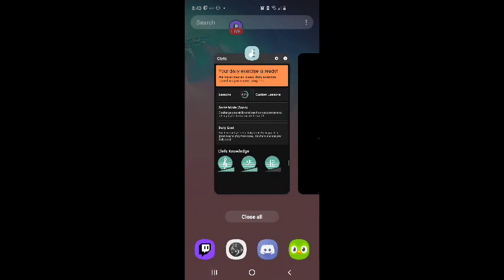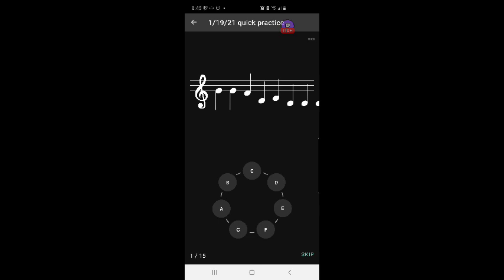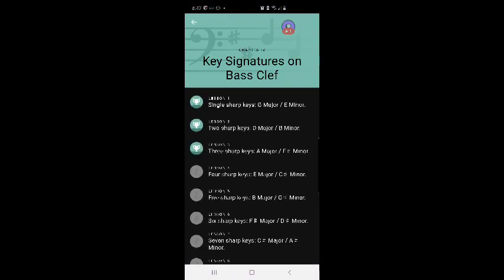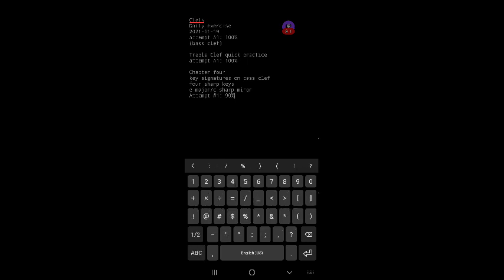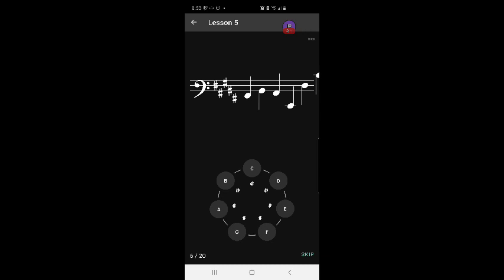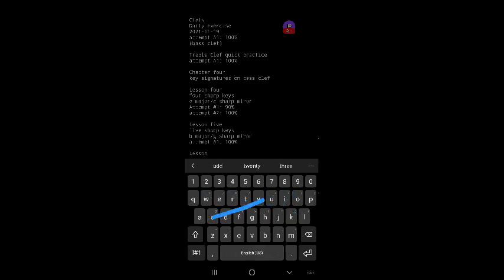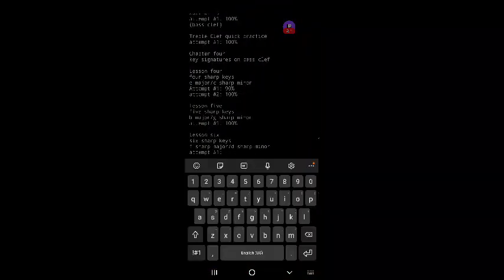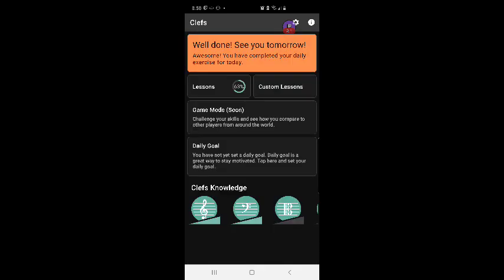FURBjr Learns Music Theory Using Clefs App #30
attempt #1: 90%
attempt #2: 93%
attempt #3: 100%

Treble Clef Practice exercise for 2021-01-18

Chapter four: key signatures in bass cleff

Lesson one
single sharp keys: g major/e minor

Lesson two
two sharp keys: d major/b minor
attempt #1: 95%
attempt #2: 85%
attempt #3: 100%

Lesson three
three sharp keys: a major/f sharp minor
attempt #1: 95%
attempt #2: 100%